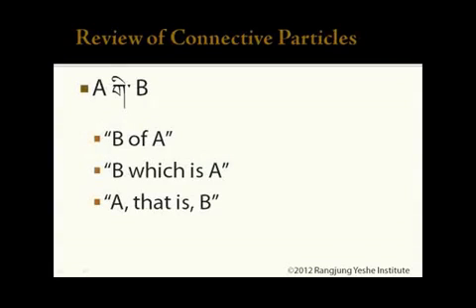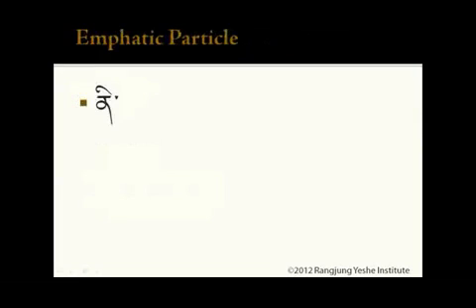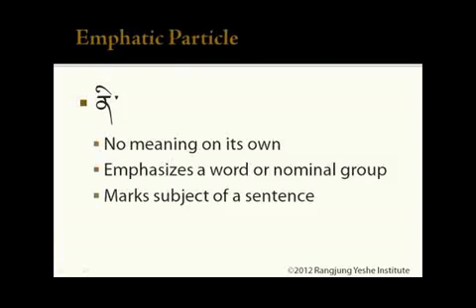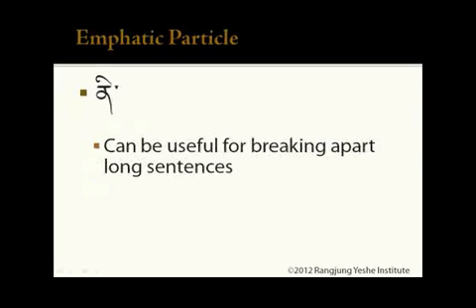2 3 Emphatic particle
The particle ནི་ is used to emphasize a word or a group of words. It doesn't give any information concerning the grammatical function of the words it emphasizes. The particle ནི་ merely draws the attention of the reader on the words that precede it by stressing its importance in the sentence. It can be translated by "regarding", "as for", or "concerning", but it is often better to leave it untranslated